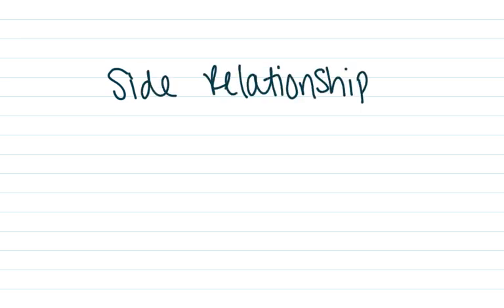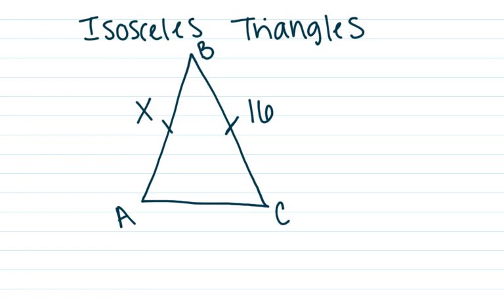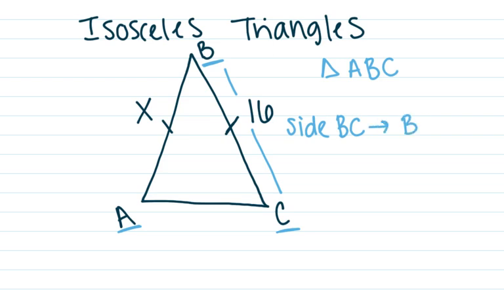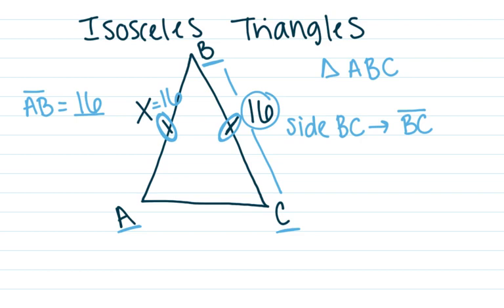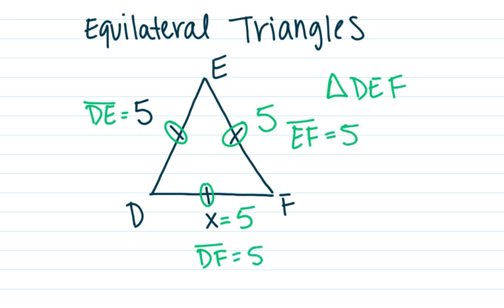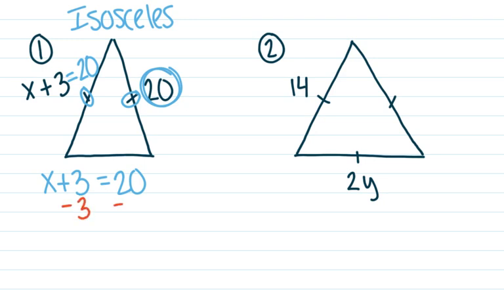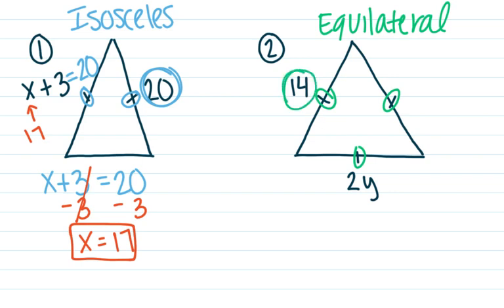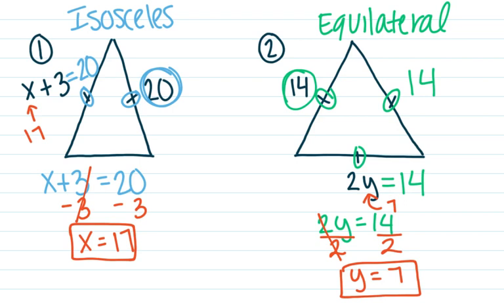Side Relationships In Triangles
Ch.9 Lesson 3 Part 1 (McGraw Hill)
In this lesson, you will learn about how the properties of isosceles and equilateral triangles can help you find missing pieces of triangle sides.